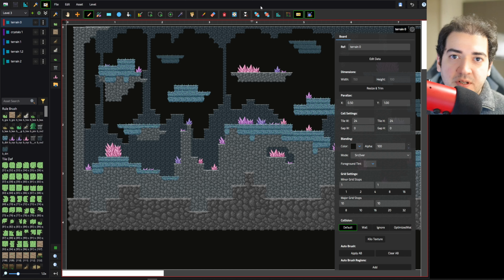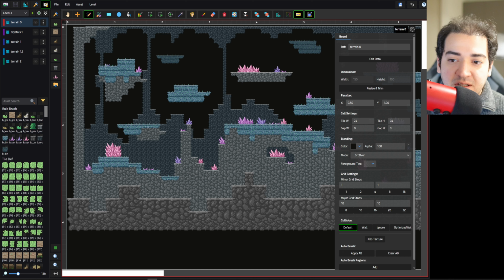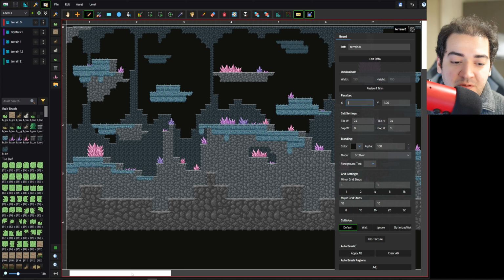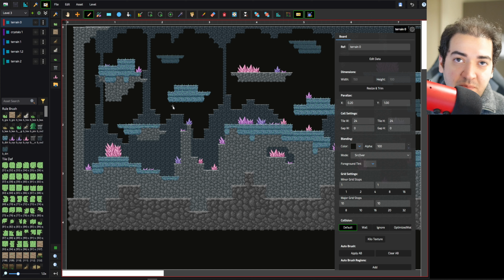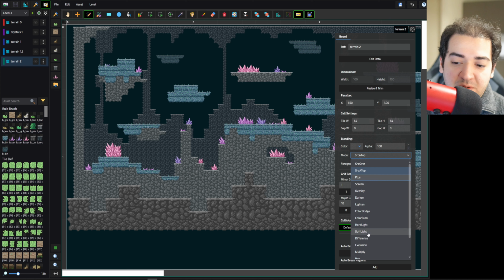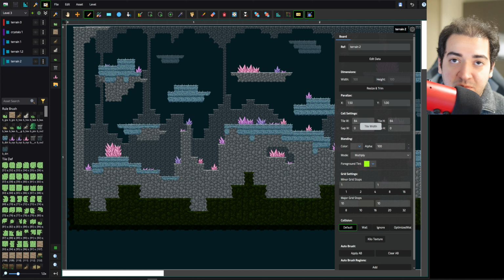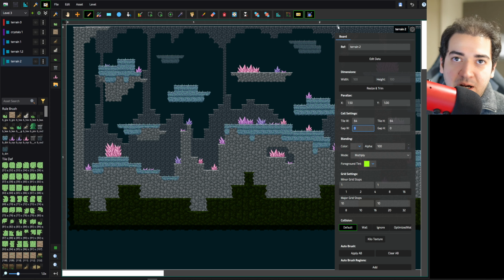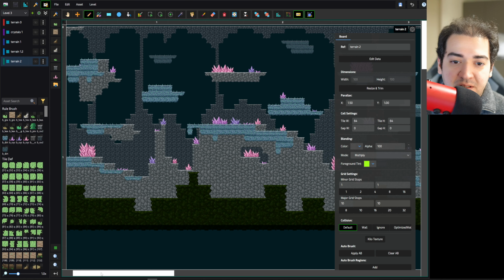Ed: Parallax and Board Color Settings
Ed is the world's fastest tile level editor, supporting giant level sizes, exporting to JSON, Unity export, animations, rule brushes, layered drawing and much more.

In this video, we discuss how to set up parallax scrolling effects on boards, and quickly touch on how to set background and tint colors on boards, and alpha blending.